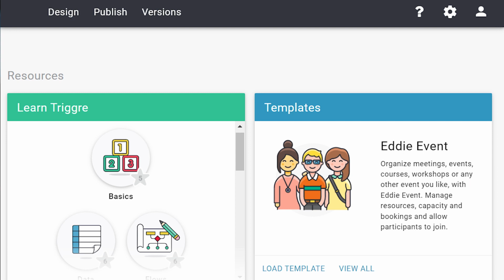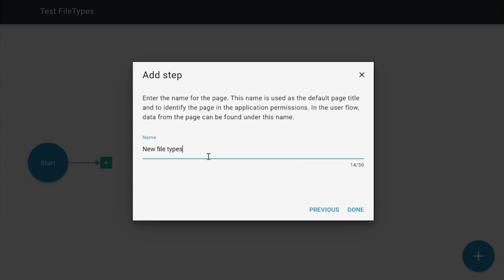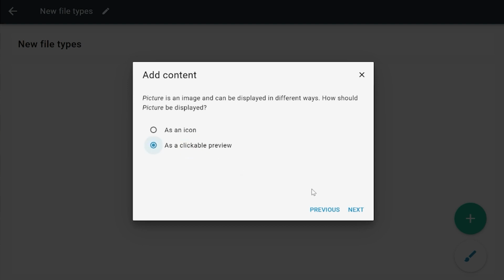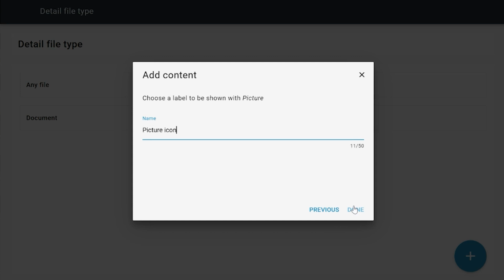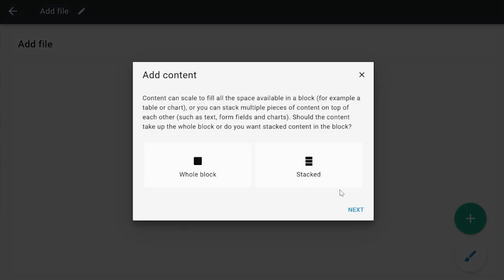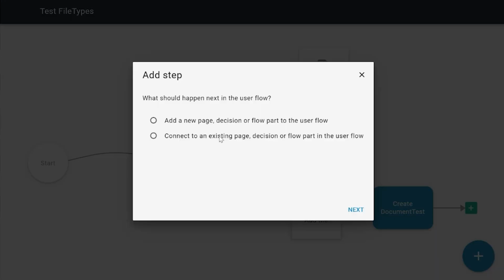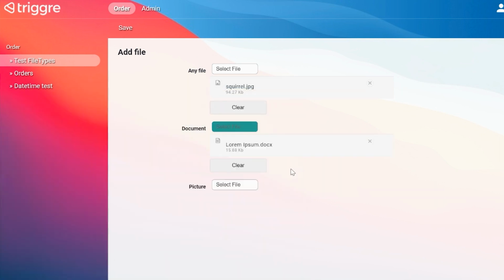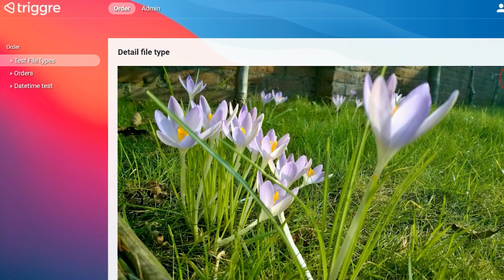Mastering file management in your no-code application | Triggre Weekend Masterclass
In today's "Triggre Weekend Masterclass", Eddie is here to guide you through the essentials of integrating file types into your Triggre application: "any files", "documents", and "images". Unlock the potential of an application that can be used to effortlessly upload, store, display and download your business files!

Ever tested Triggre? It's the go-to no-code business platform that top industry leaders rave about!

Contents:
00:00 - Introduction
00:39 - Different file types available in Triggre
01:38 - Create overview page
06:58 - Final application